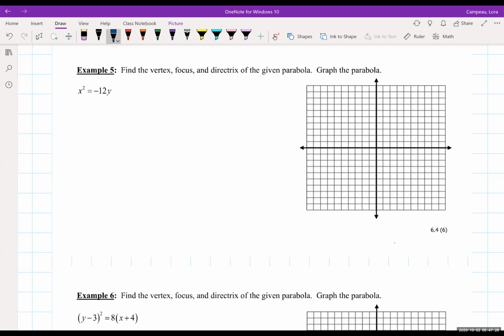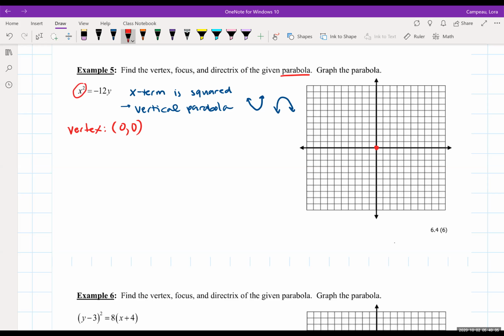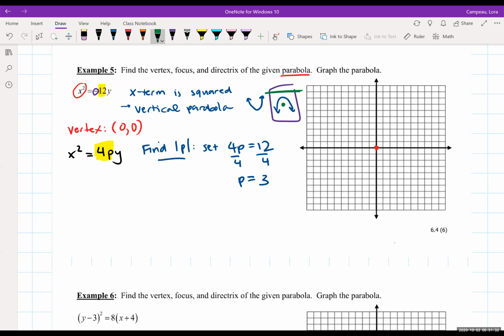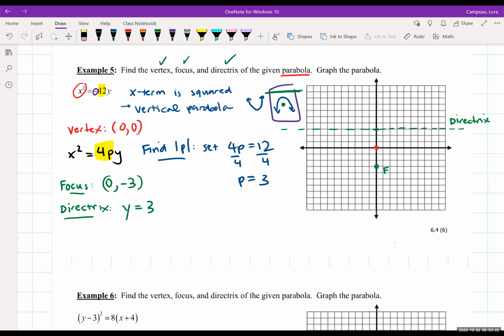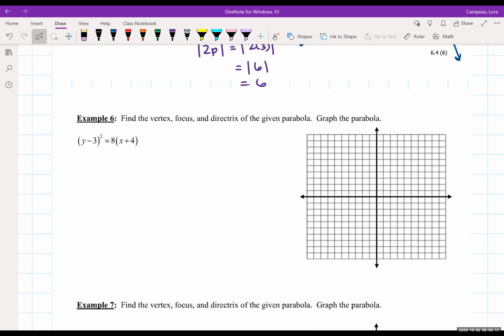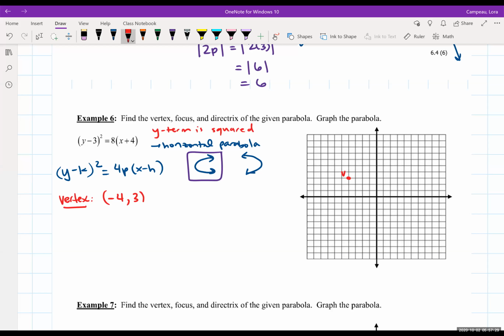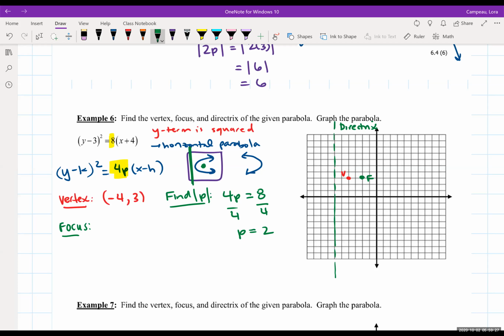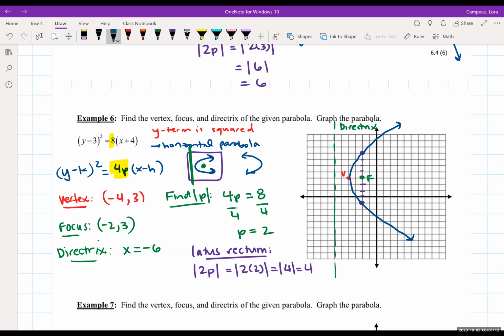6.4 Finding the Vertex, Focus, and Directrix of a Parabola